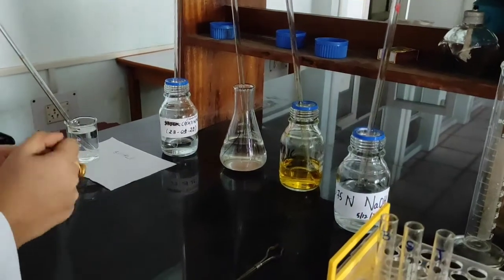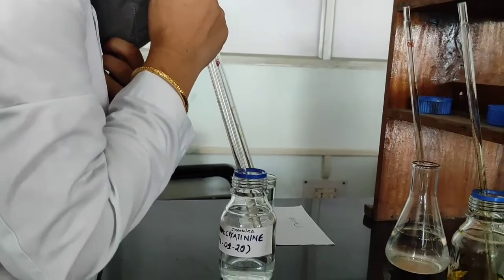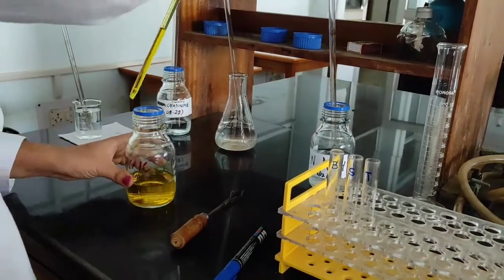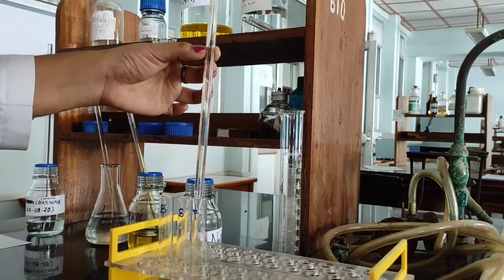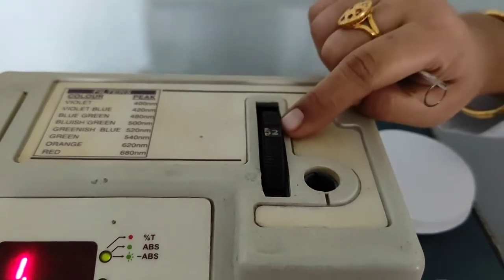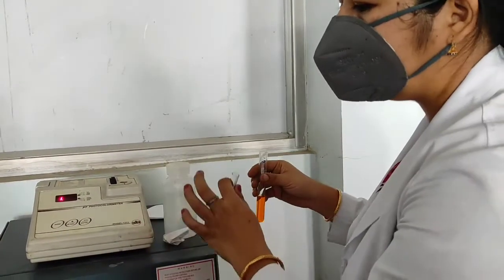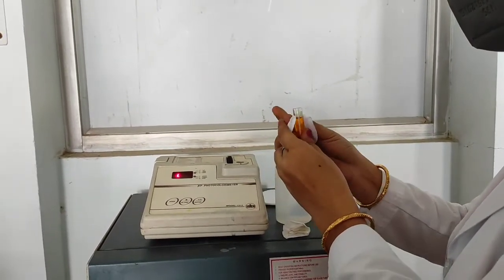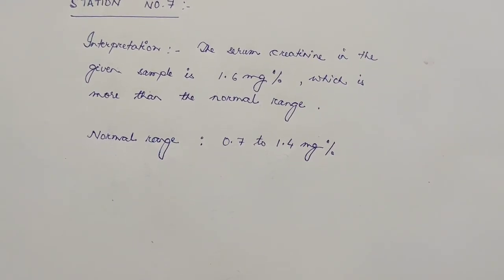OSPE ON ESTIMATION OF SERUM CREATININE (DEMONSTRATION)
MBBS OSPE ON ESTIMATION OF SERUM CREATININE BY JAFFE'S METHOD (DEMONSTRATION)